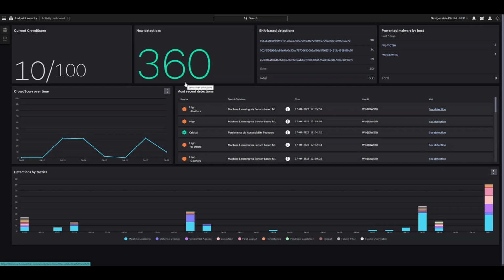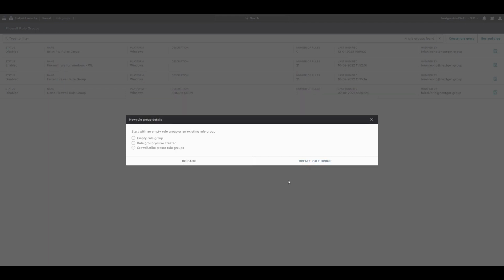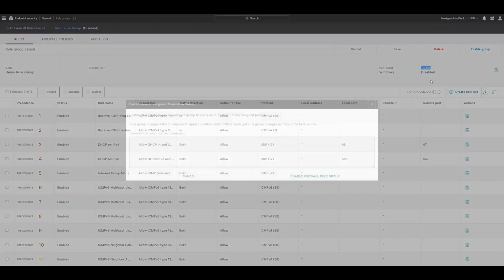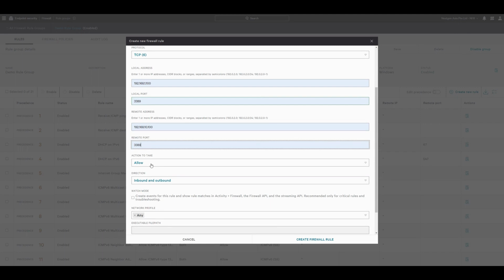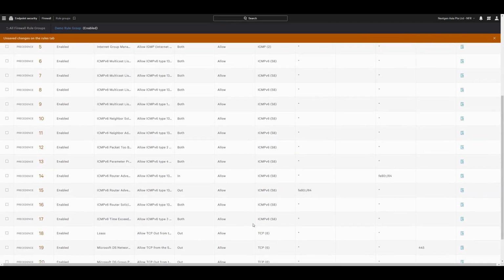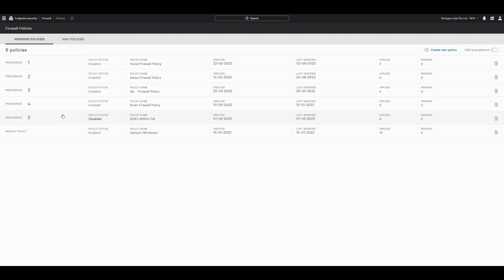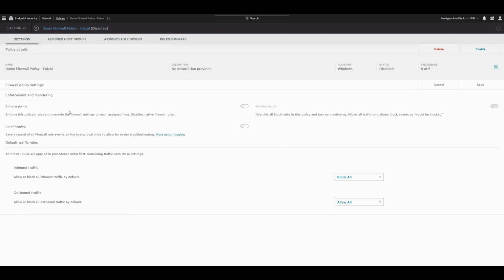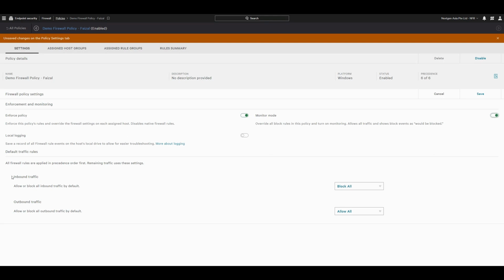15 CrowdStrike Firewall Management Policy Demo Video Faizal